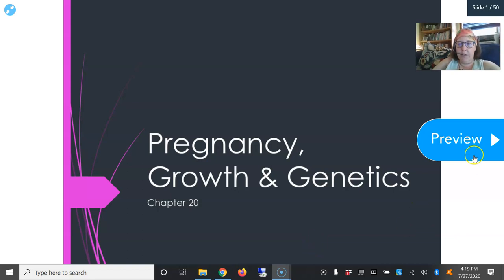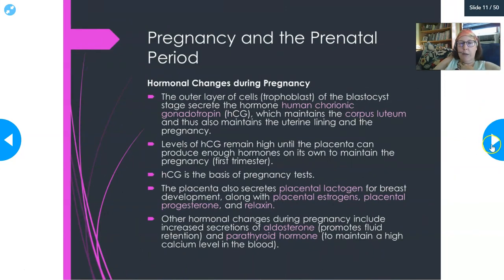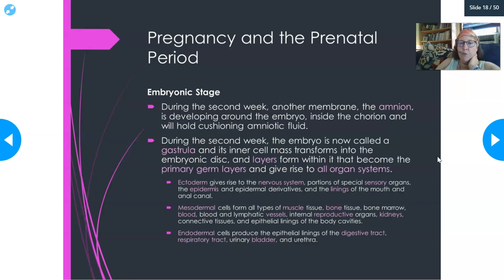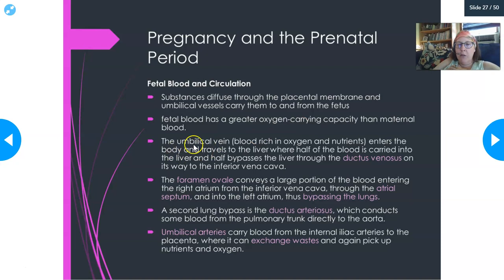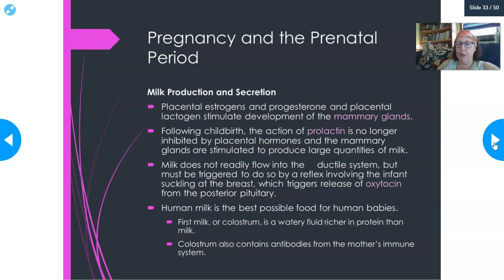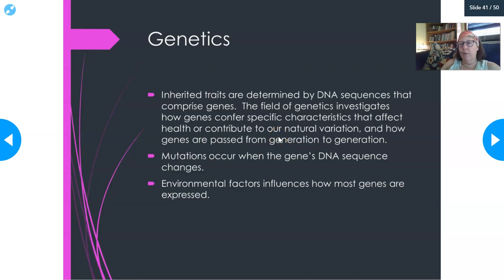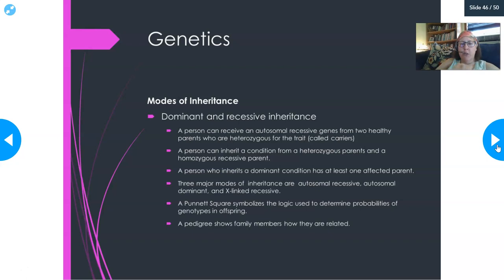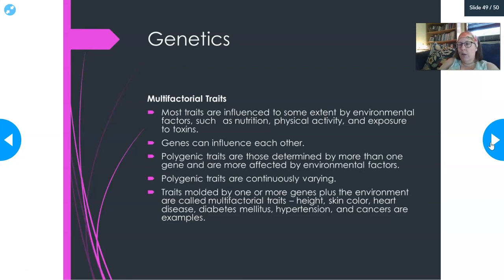Pregnancy and Genetics Anatomy and Physiology 2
A review over pregnancy, growth (aging) and genetics for undergrad anatomy and physiology
Students also did a Nearpod activity along with the lesson